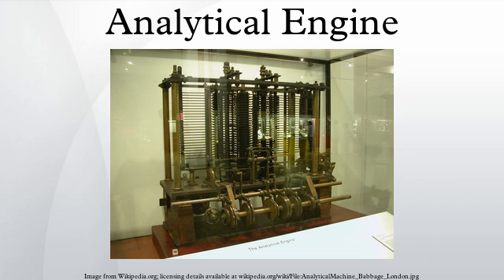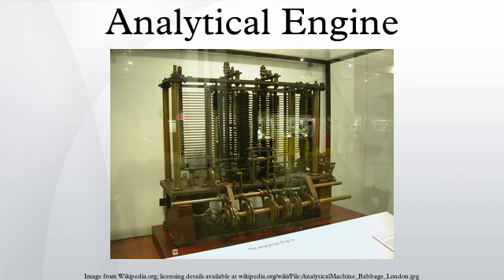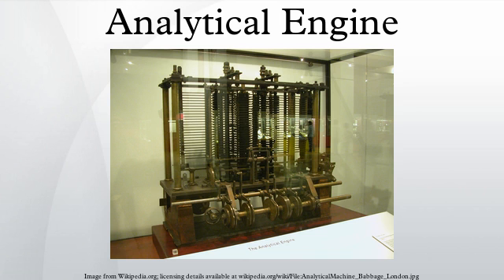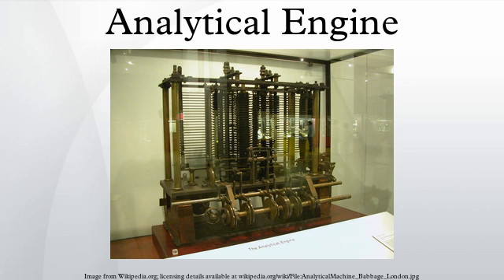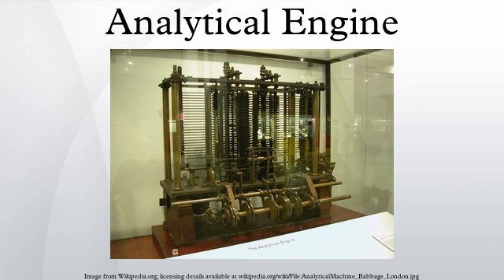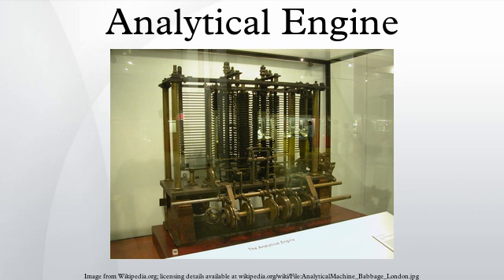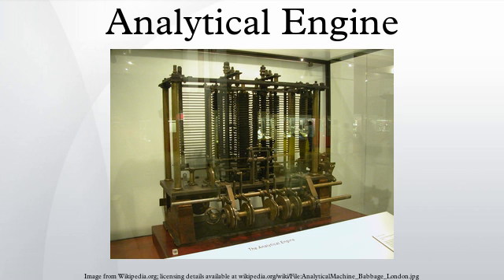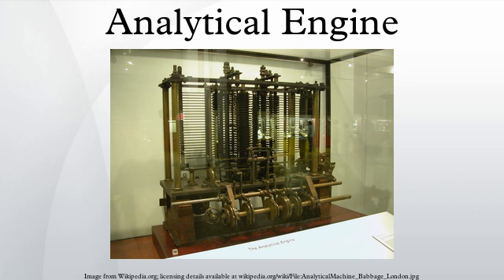Analytical Engine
The Analytical Engine was a proposed mechanical general-purpose computer designed by English mathematician Charles Babbage.
It was first described in 1837 as the successor to Babbage's Difference engine, a design for a mechanical computer. The Analytical Engine incorporated an arithmetic logic unit, control flow in the form of conditional branching and loops, and integrated memory, making it the first design for a general-purpose computer that could be described in modern terms as Turing-complete.